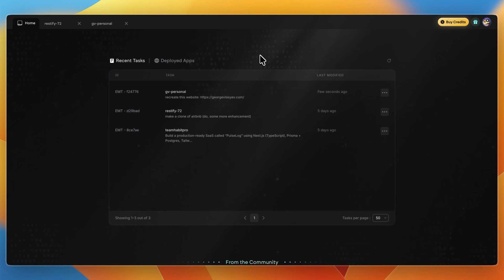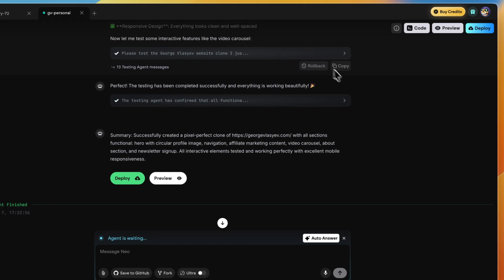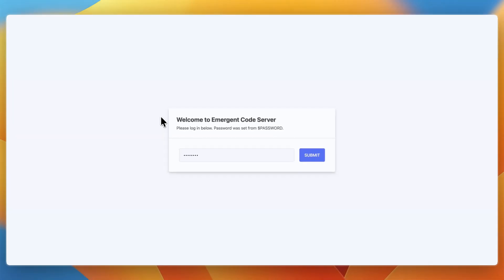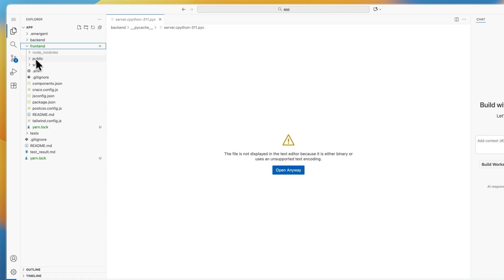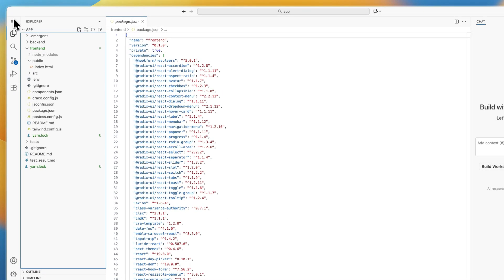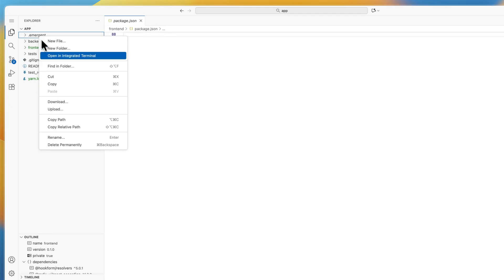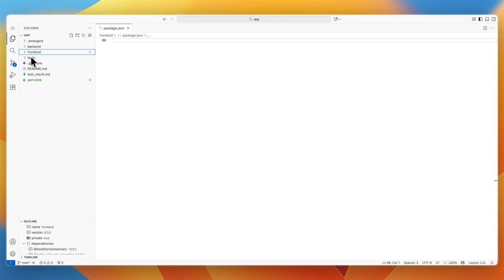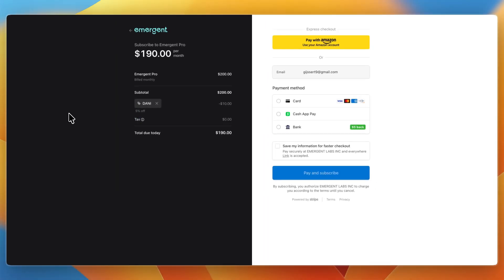How To Download Code From Emergent (2026) - Step By Step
In this video, I’ll show you how to download your code from Emergent step by step.

Emergent lets you create full web apps with AI — but many users don’t know you can actually export or download the code. In this tutorial, I’ll walk you through how to access your project files, export them from Emergent, and download your app’s source code so you can edit or host it anywhere.